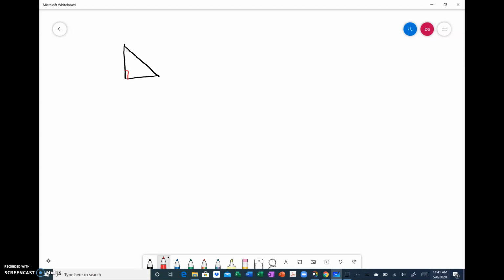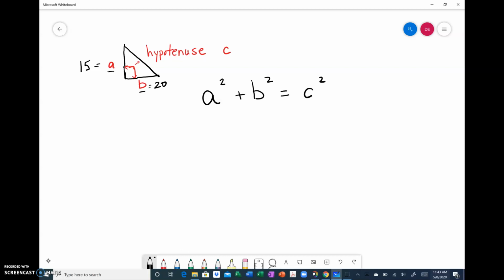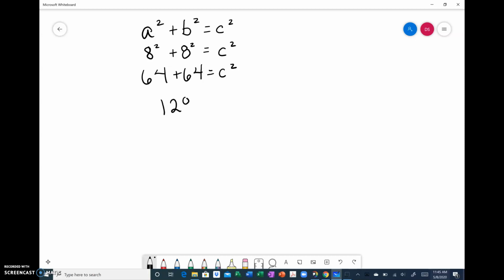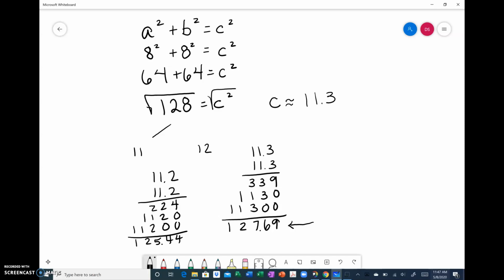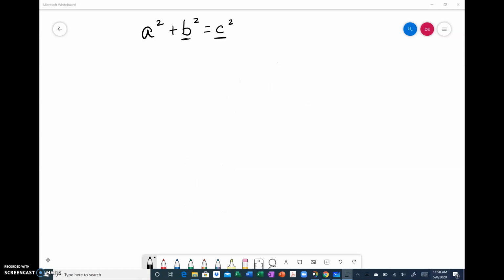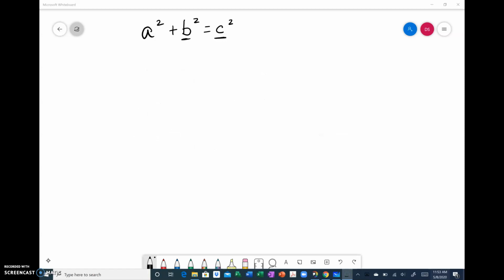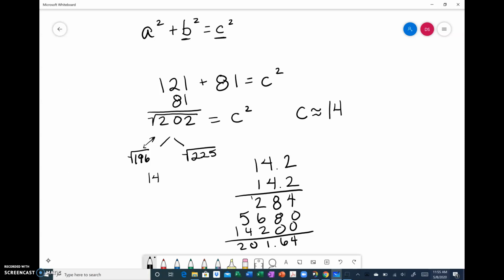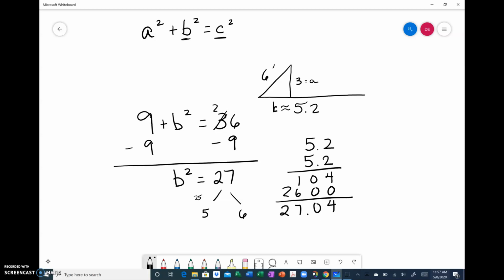lesson 11.3 Pythagorean Th. part 1